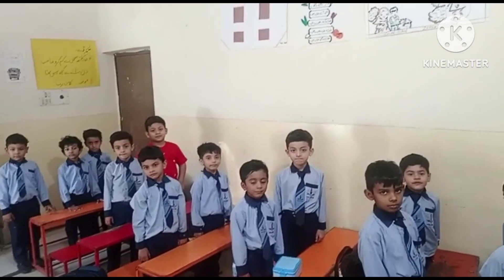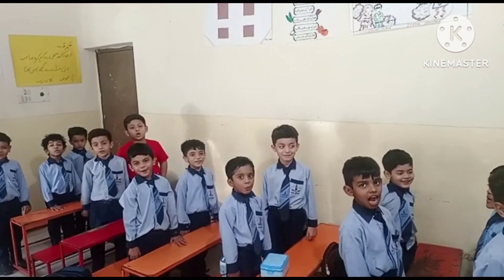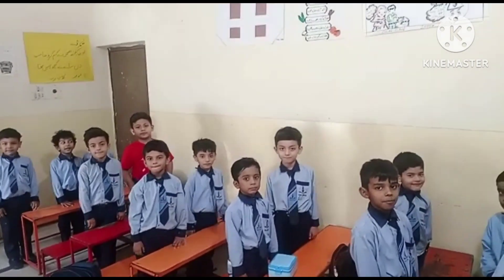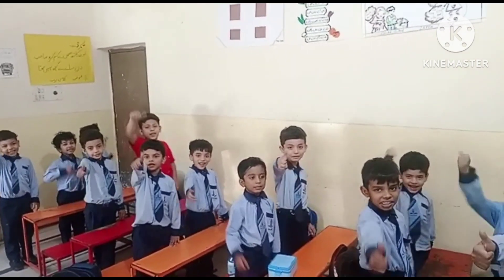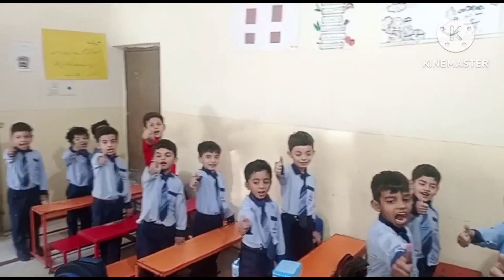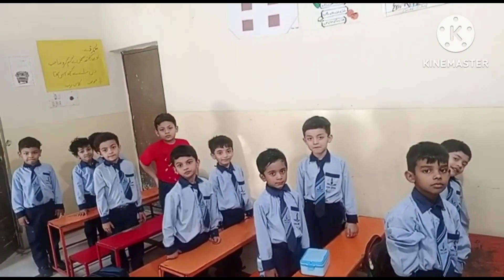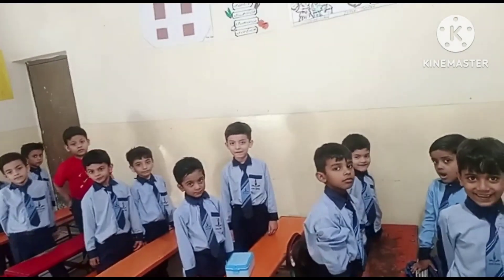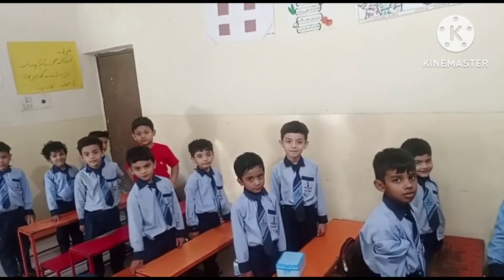Class Activity | Prep | Excel School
In the first class, the teacher grabbed a bottle and trampled it, but the students kept moving.